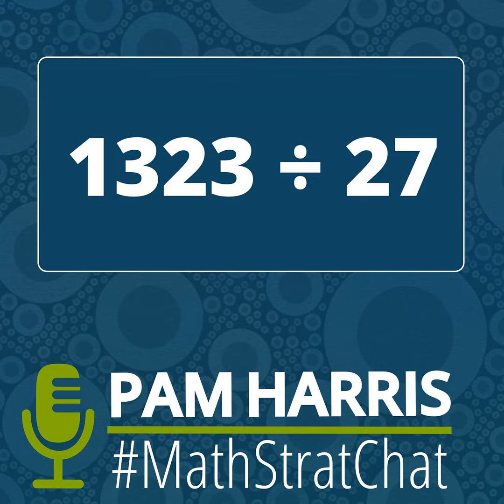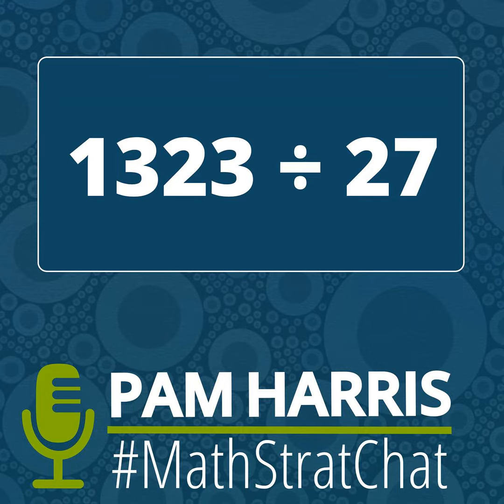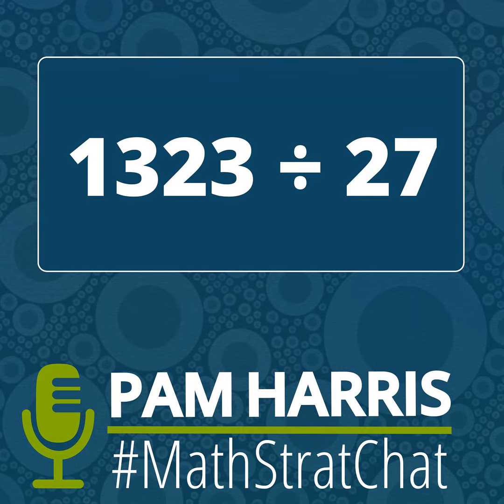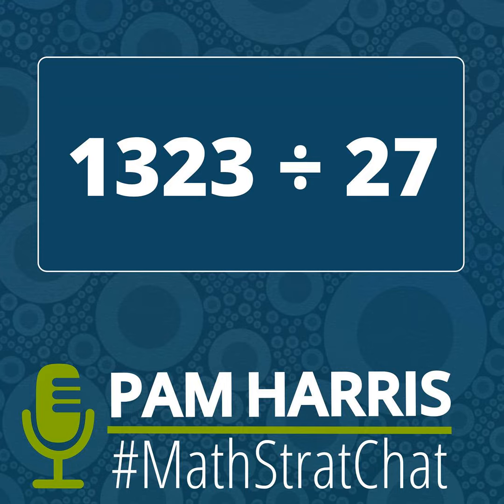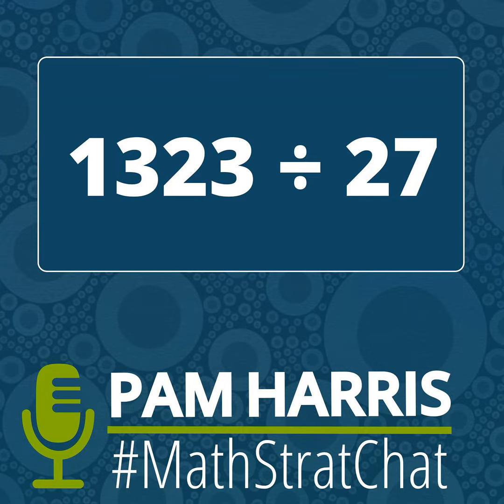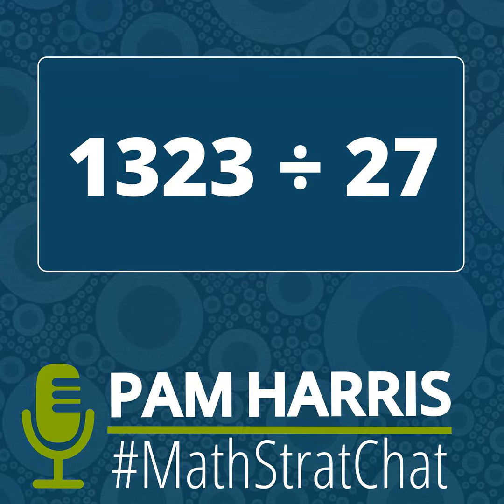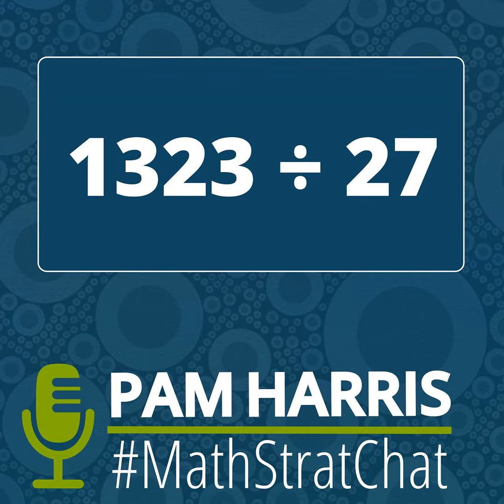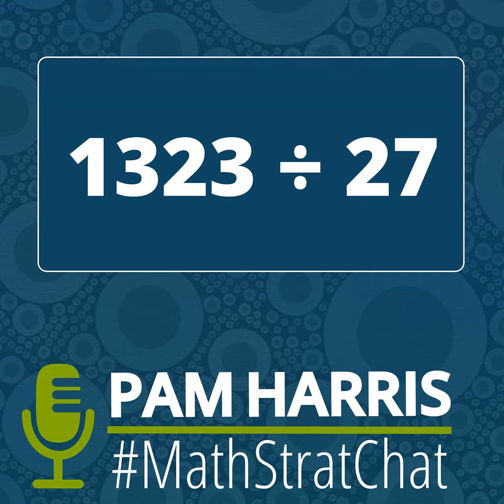MathStratChat - September 20, 2023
In today’s MathStratChat, Pam and Kim discuss the MathStratChat problem shared on social media on September 20, 2023.

Note: It’s more fun if you try to solve the problem, share it on social media, comment on others strategies, before you listen to Pam and Kim’s strategies.

Check out MathStratChat on your favorite social media site and join in the conversation.

Facebook: Pam Harris, author, mathematics education